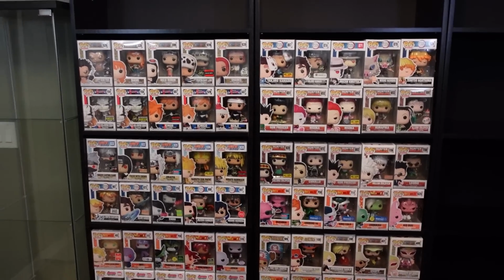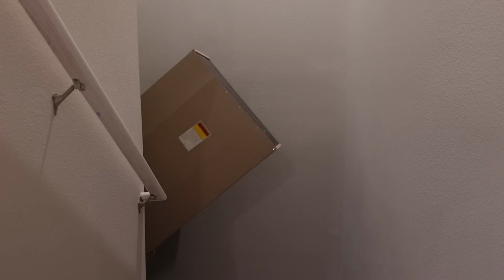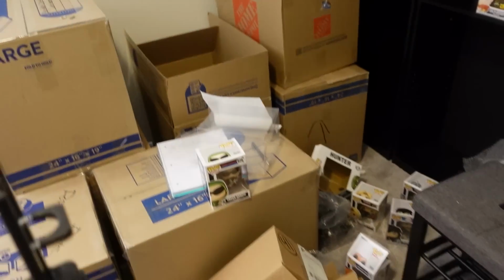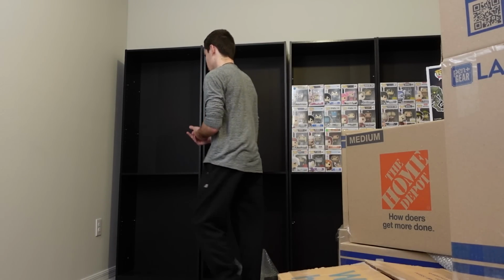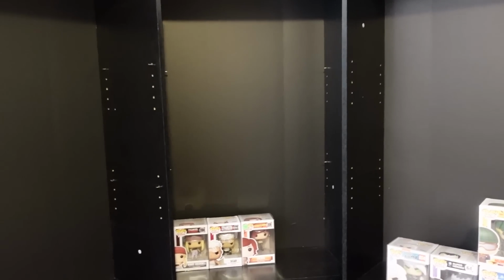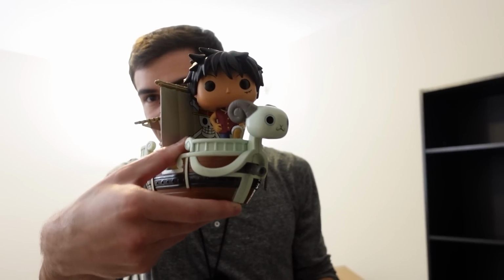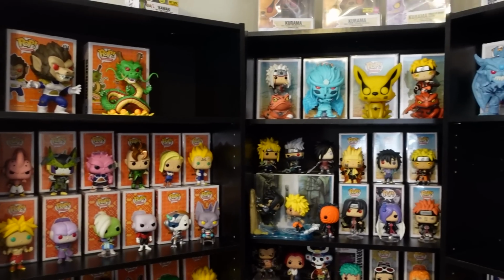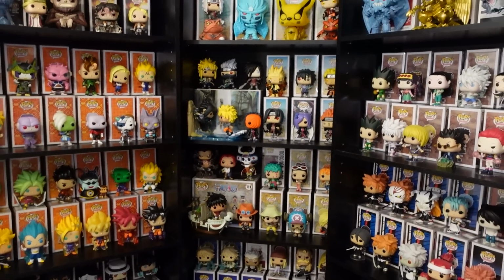My New Funko Pop Office | Setting Up My Collection!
Today we have an Office Update video! We are moving in to the new office an setting up my funko pop collection!